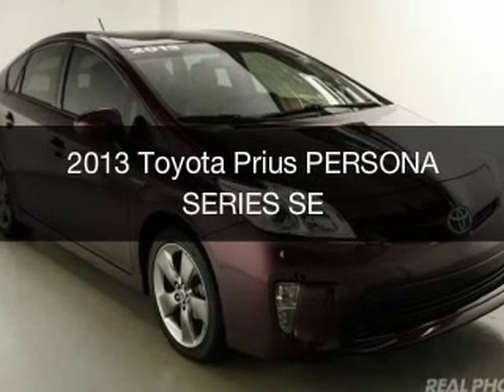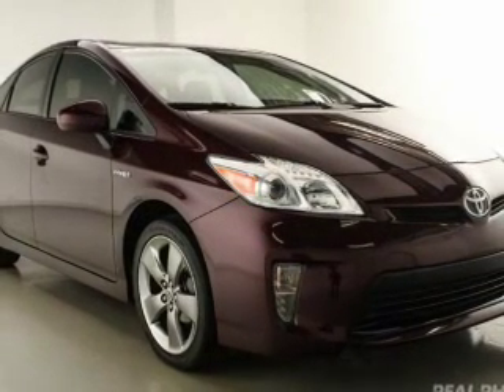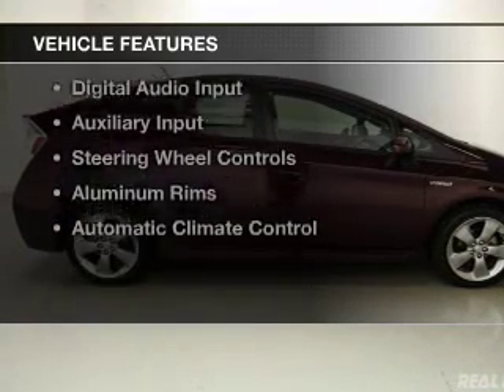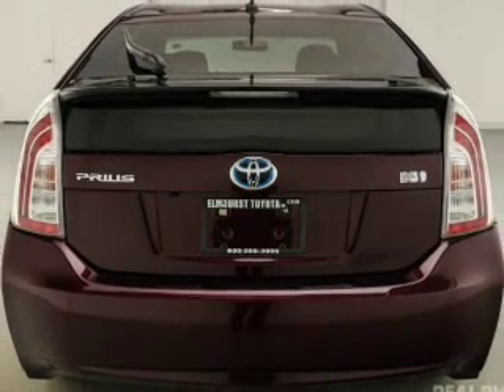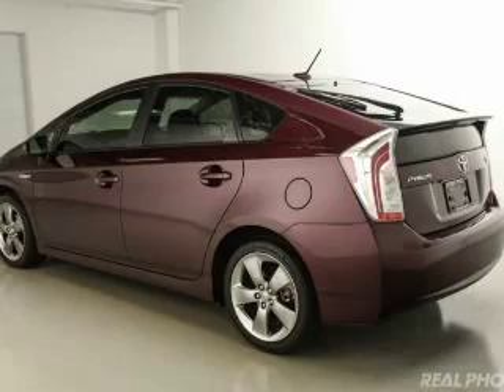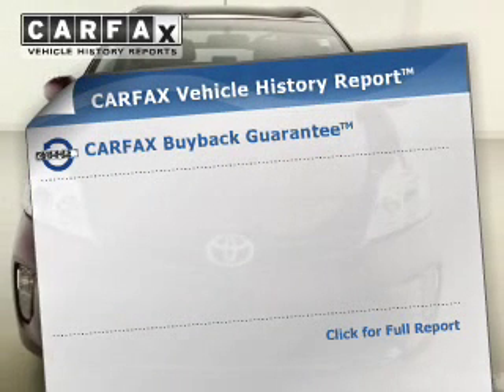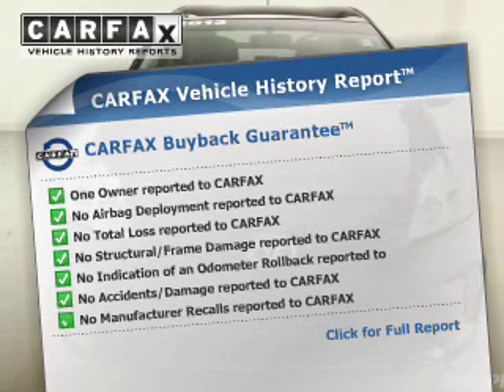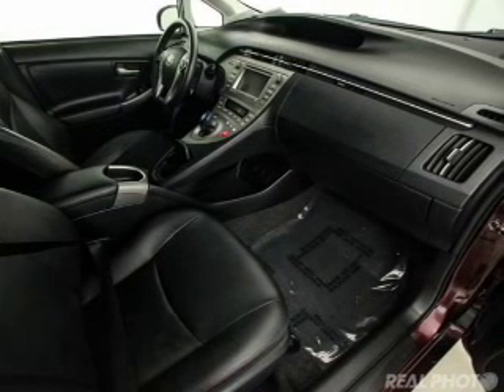2013 Toyota Prius - At Elmhurst Illinois Toyota Dealer Elmhurst Toyota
Year: 2013
Make: Toyota
Model: Prius
Trim: PERSONA SERIES SE
Engine: 1.8 liter inline 4 cylinder 16 valve
Transmission: Automatic CVT
Color: Black Cherry Pearl
Mileage: 40915

Address:
440 W Lake St, Elmhurst, IL 6012